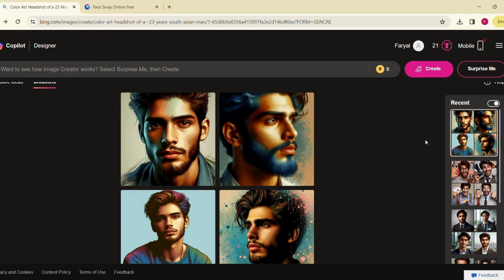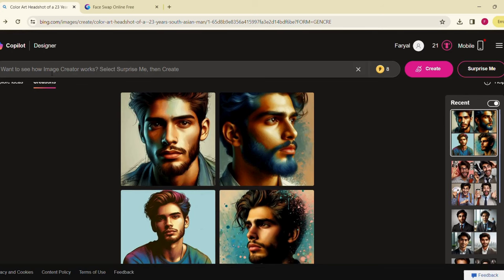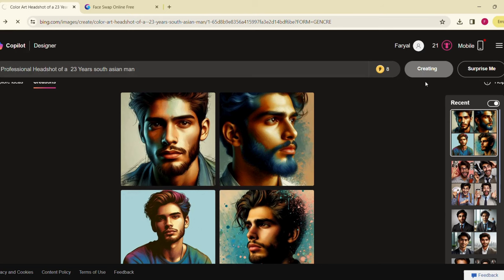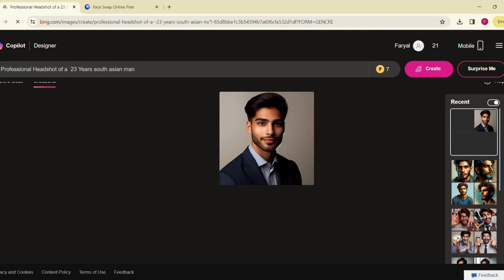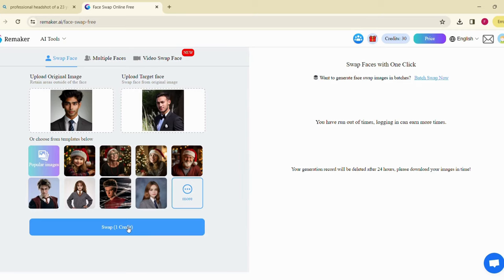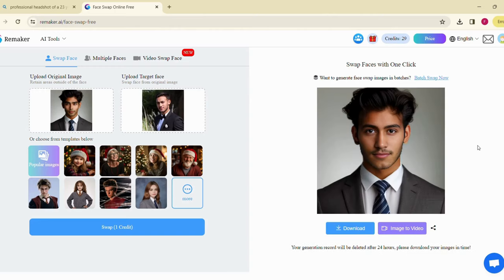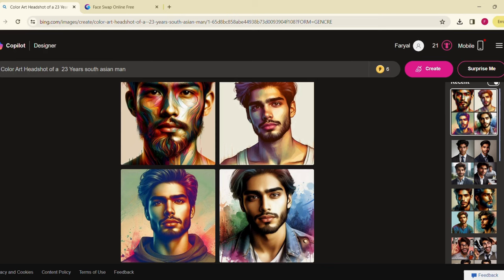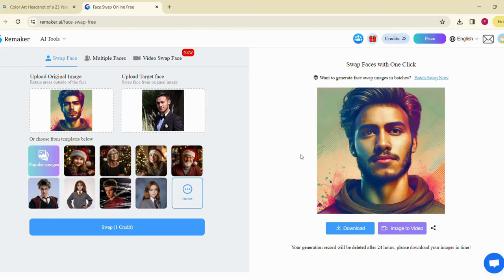Create Free AI LinkedIn Headshots with Co-Pilot | Professional AI Profile Picture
Learn how to effortlessly generate professional AI headshots with Co-Pilot in just a few simple steps! In this tutorial, I'll walk you through the process of creating stunning AI headshots using Bing's AI Avatar generator and remaker.ai's Free Face Swap tool. Whether you're looking to spruce up your LinkedIn profile or add a polished touch to your online presence, this tutorial has got you covered.

Follow along as I demonstrate how to input the best prompts to receive AI avatar options perfectly tailored to your physical attributes. With just a few clicks, you'll be able to download a high-quality AI headshot that captures your unique essence.

Don't miss out on this opportunity to level up your professional image with cutting-edge AI technology. Watch the tutorial now and start creating your own mind-blowing AI headshots today!